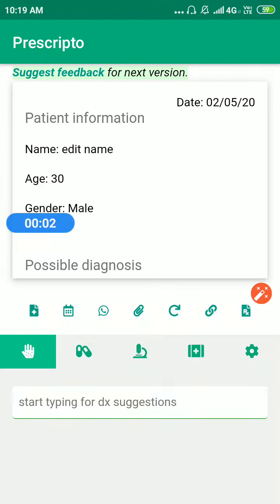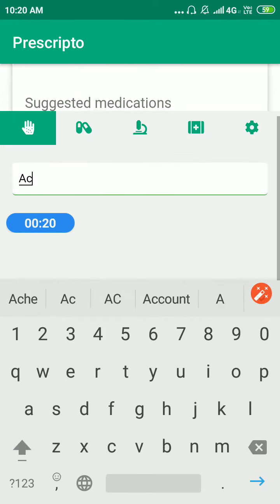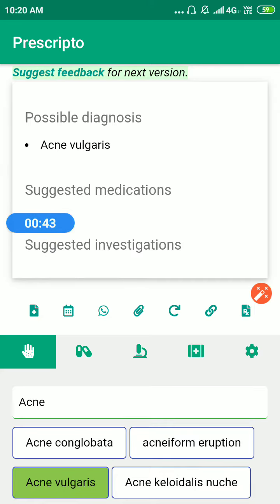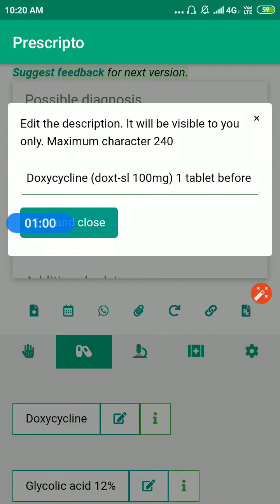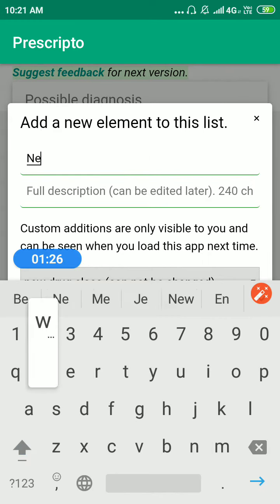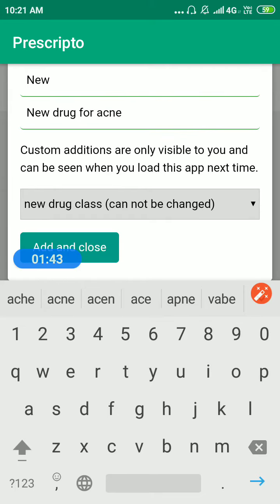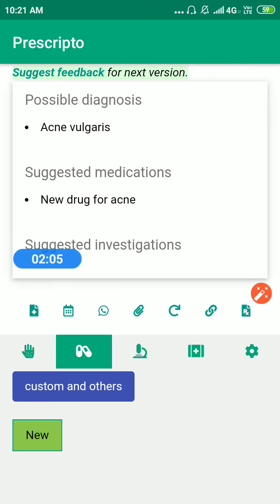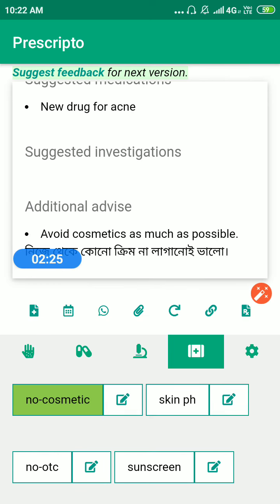How to use smart keyboard in prescripto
This is a part of video tutorial series for the latest prescripto app made for dermatologists.